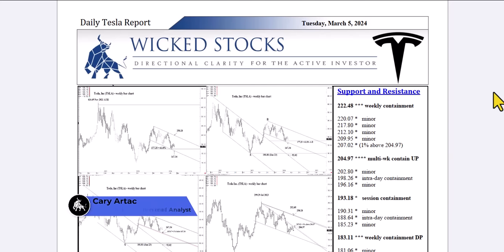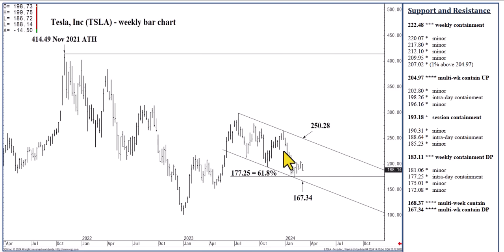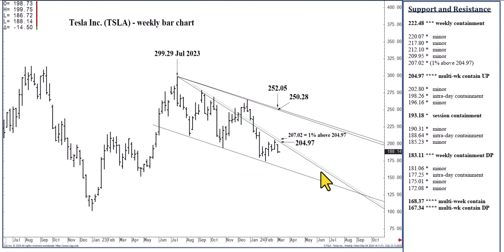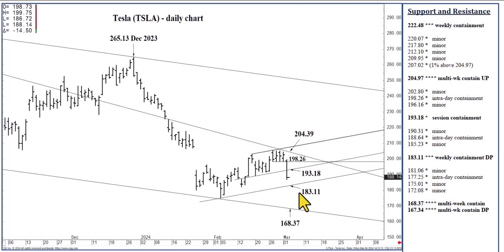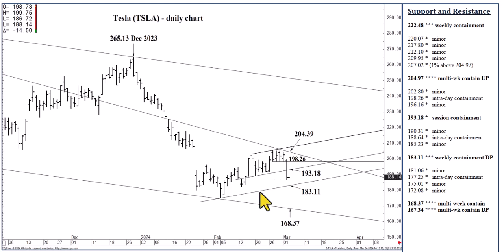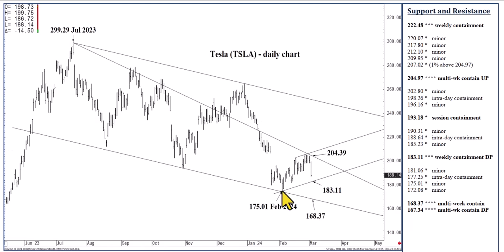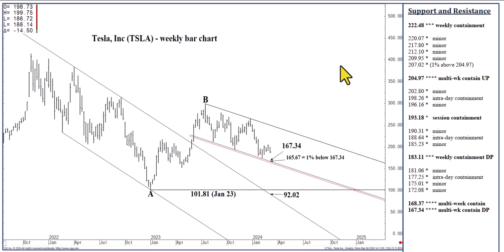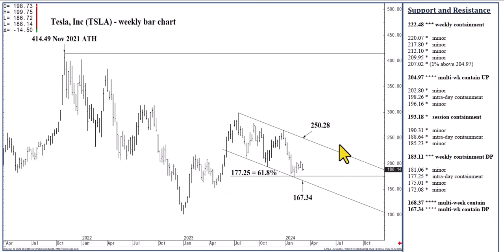Tesla Stock Analysis | Top Levels and Signals for Tuesday, March 5th, 2024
In this video, we bring you technical stock analysis for Tesla. We hope to bring you directional clarity for Tesla stock based on the important price support and resistance levels for Tuesday, March 5th, 2024.